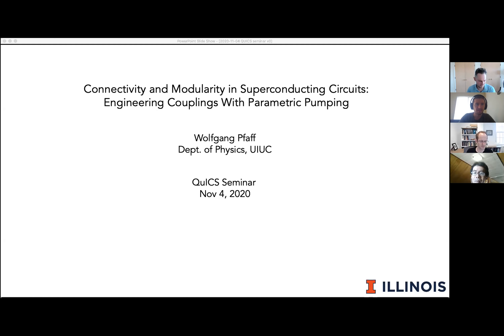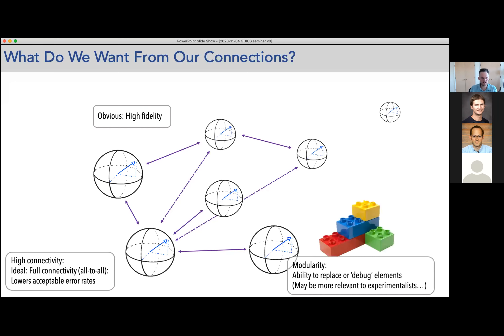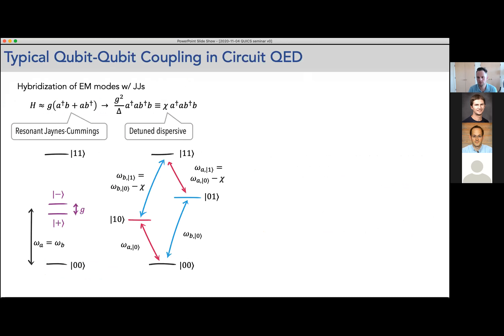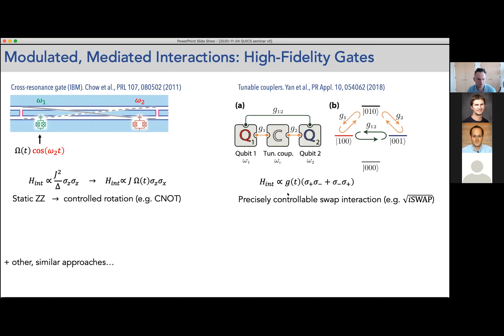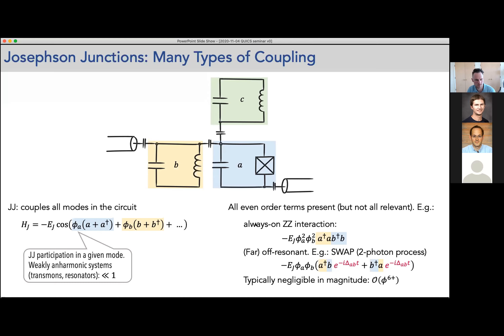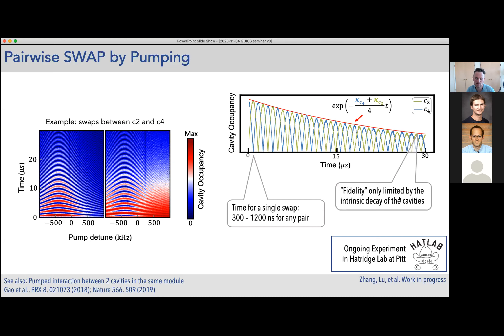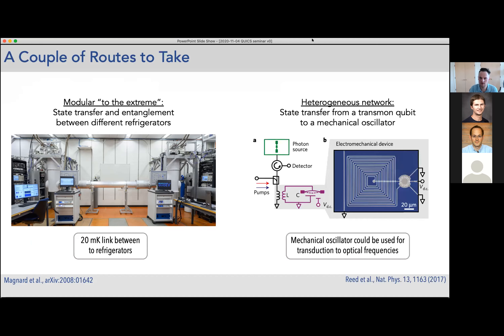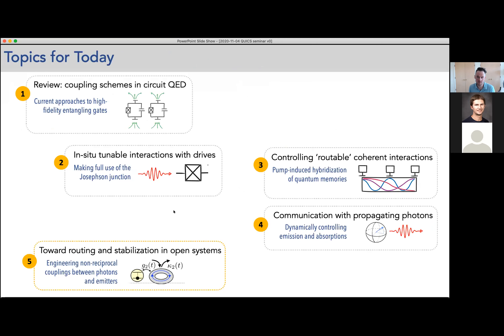Wolfgang Pfaff: Increasing connectivity and modularity in superconducting quantum circuits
Full title:  Increasing connectivity and modularity in superconducting quantum circuits with parametric interactions

Finding ways to connect quantum systems in a controlled and flexible fashion lies at the core of constructing quantum information processing systems. Superconducting quantum circuits present a particularly promising platform for engineering quantum systems from the ground up: the strong light-matter interactions in these circuits can readily be used to realize interactions between different components. There remain interesting questions, however, about what types of interactions we can realize. This includes finding means for increasing the degree of connectivity between individual qubits (or qudits), and determine how to dynamically engineer interactions in modular systems.  In this talk I will review ongoing efforts to achieve modular scaling using microwave photons as information carriers. I will focus on the use of nonlinear mixing in Josephson junctions to realize microwave photonic interconnects that allow connecting individual qubits and cavities on-demand. Recent experiments in this area have enabled prototypical quantum networks. I will discuss ongoing work that shows the potential for achieving multi-node networks with high degrees of connectivity, and how the tools used in these approaches could be utilized to investigate quantum information protocols in open systems.